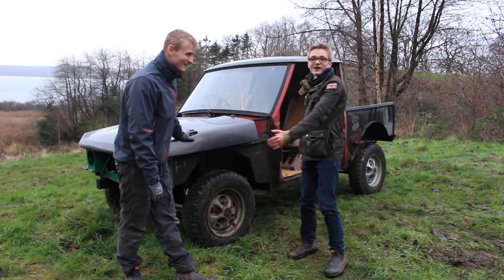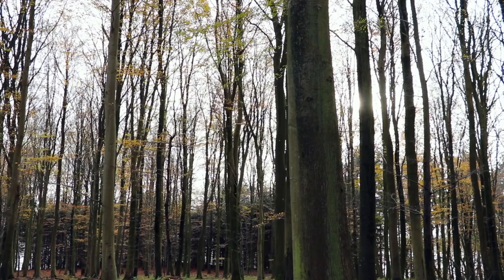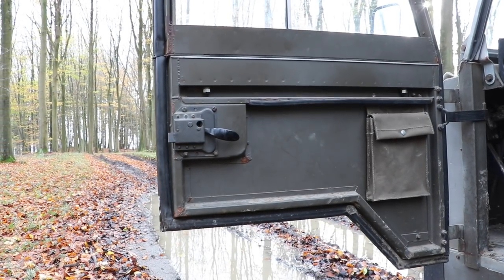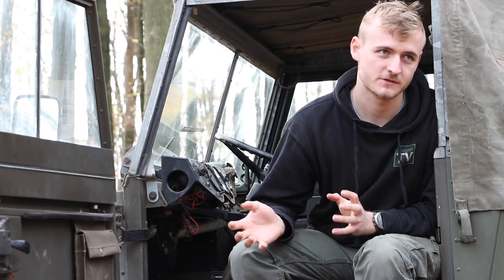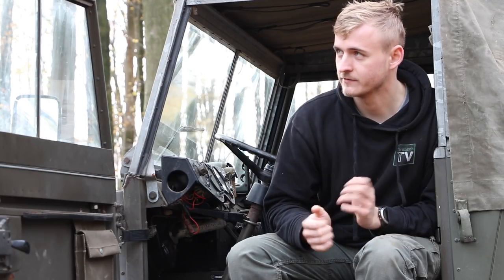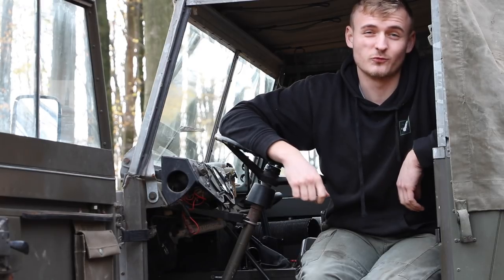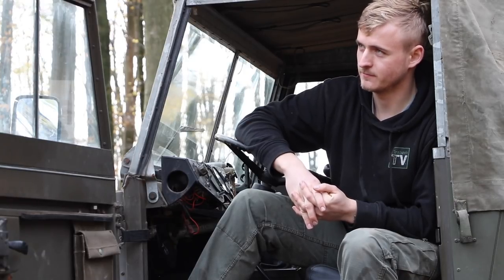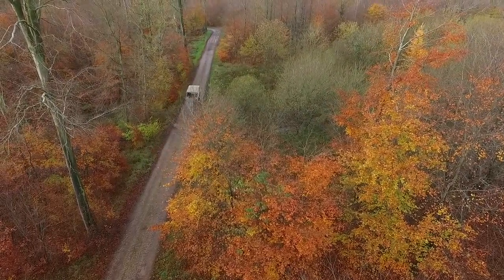Out Of The Barn: Land Rover 101FC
We take an in-depth look at the story behind our monstrous ex-military Land Rover 101 Forward Control.
▼MORE FROM TirsbaekTV▼

➤NOTICE: We are not trained mechanics, we are simply petrolheads with a particular passion for Land Rovers. We love producing these videos and showing you how we do things. However, our videos are produced primarily for entertainment and we cannot guarantee that everything we show you will work for you, or that you won’t harm yourself, someone else, damage your car, or void any warranties. Please be safe and responsible, and if you are in any doubt as to how to use any piece of machinery or perform certain operations on your vehicle, then talk to a qualified mechanic.

➤All footage (not including music or fonts) logos, and images and